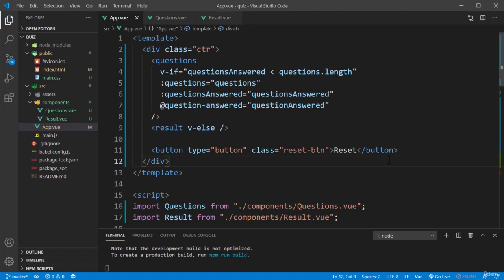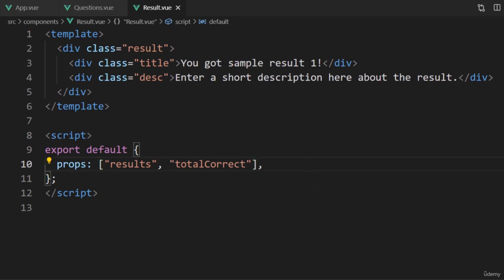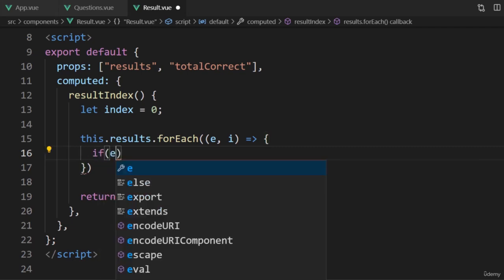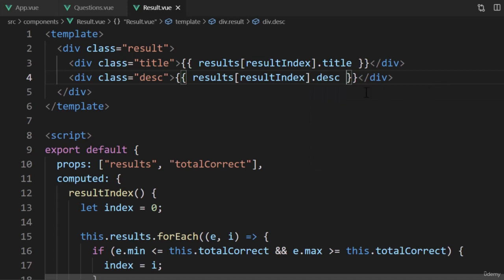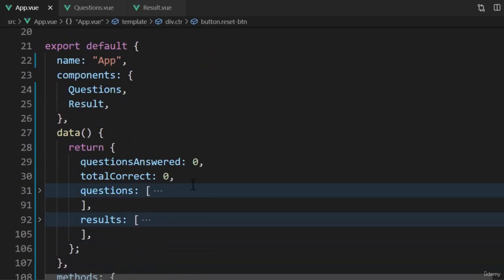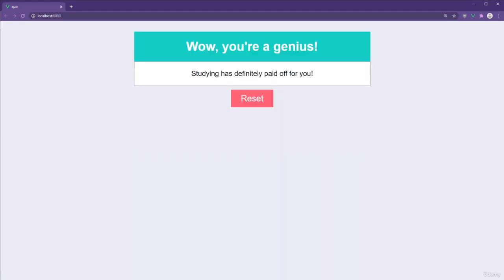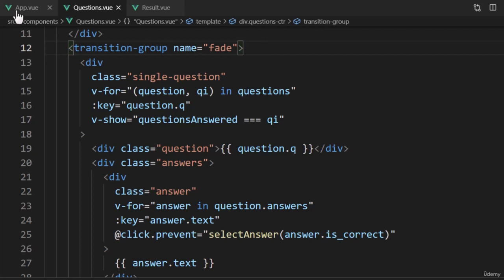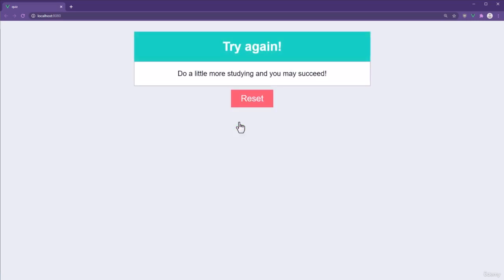004 Finishing Touches (08 - Project 2 Vue Quiz App)